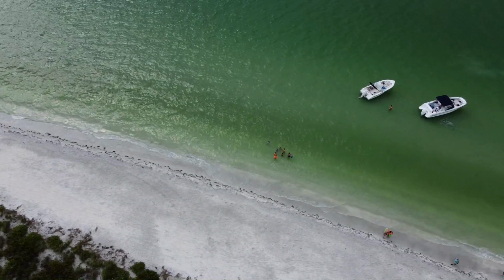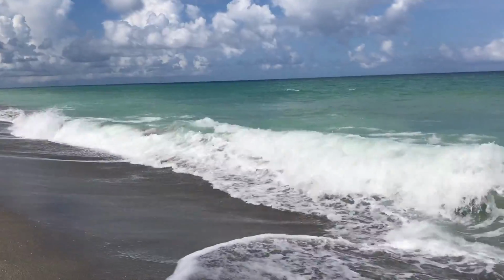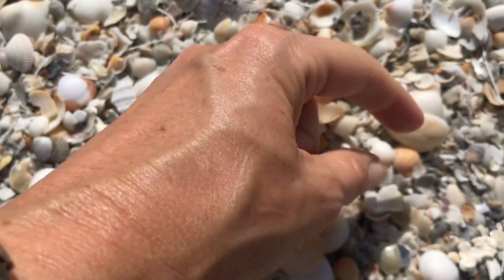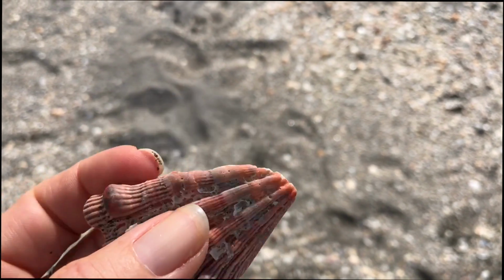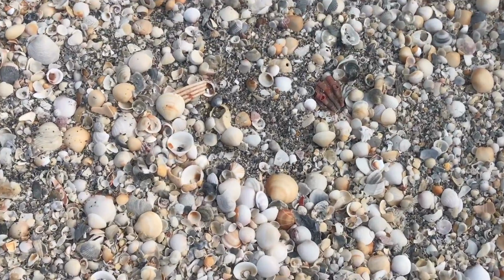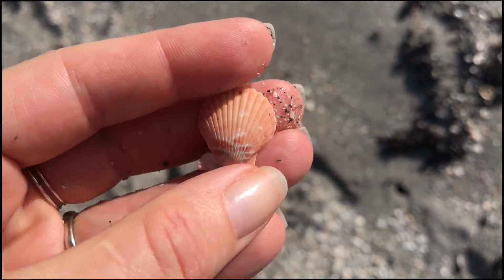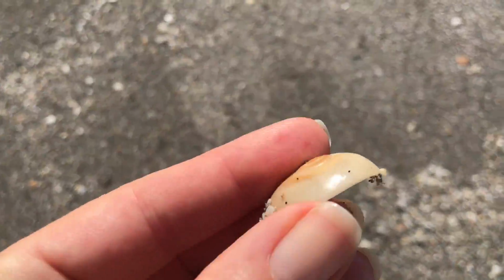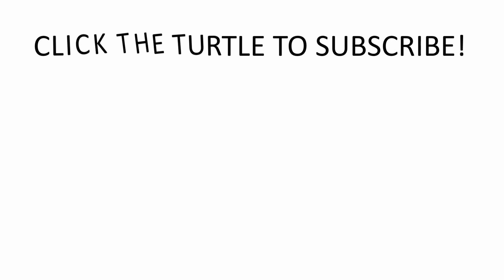Florida Shelling Jupiter Island; We traveled FROM the seashell capital of the world to find shells.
Jupiter Island Shelling was everything I wanted it to be. We have been shelling at Sanibel, Fort Myers Beach and other awesome Southwest Florida beaches but I wanted to find different shells - so we headed East. I did some research and from what I could tell, Jupiter Island Florida was going to give us the best shot at finding different goodies. On this particular day, I wasn't even expecting to go shelling. Silly me. I just wanted to take a peek at the beach and the next thing you know we're off looking for goodies. I found shells I've only read about and a whole bunch of other others that I had a really hard time identifying.

I am not an expert! I will sometimes mis-identify the shells I encounter so if you think I got something wrong, I appreciate you taking the time to tell me! I'm still somewhat new to this and I'm eager to learn all I can about shelling and sea shells!